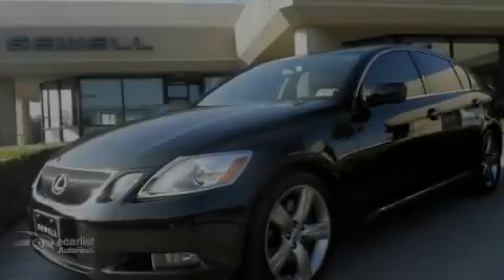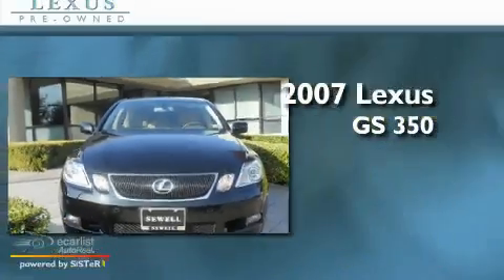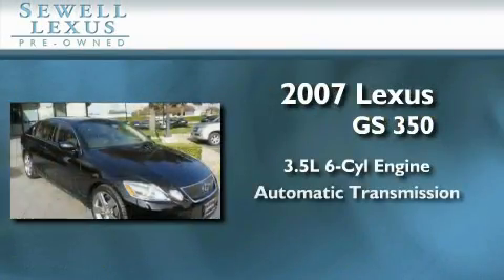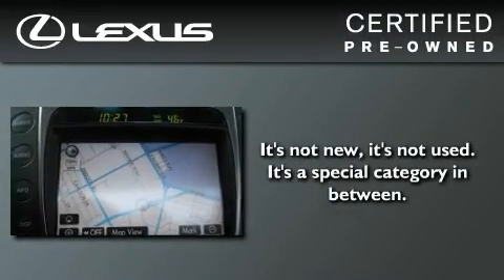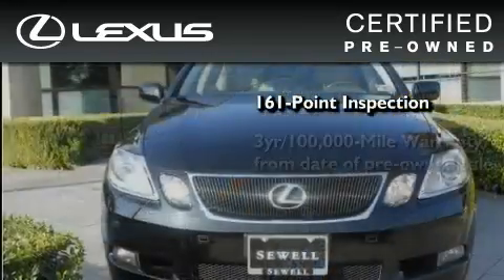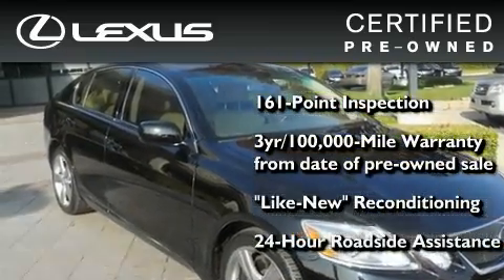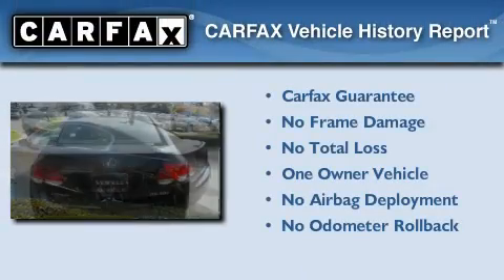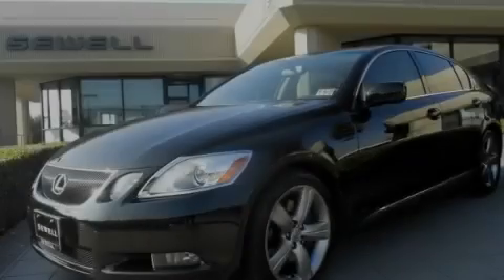Certified 2007 Lexus GS 350 Fort Worth TX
Year: 2007
 Make: Lexus
 Model: GS 350
 Engine: 3.5L DOHC 24-valve direct injection V6 engine
 Trans.: Automatic
 Exterior: Black
 Miles: 45,342
 Interior: Tan

 2007 Lexus GS 350 Dallas TX